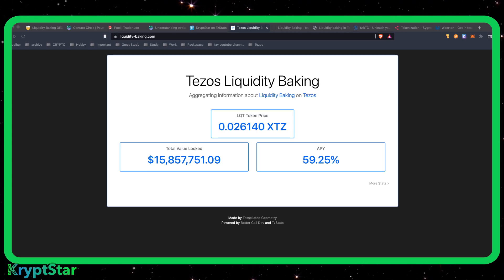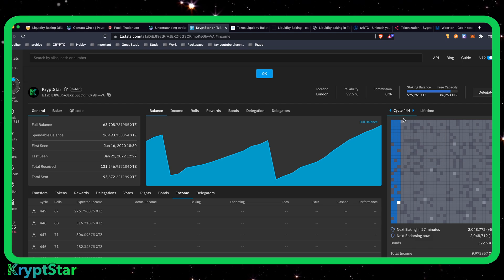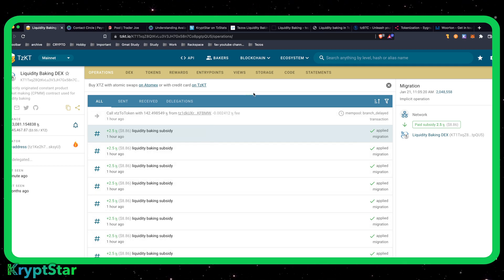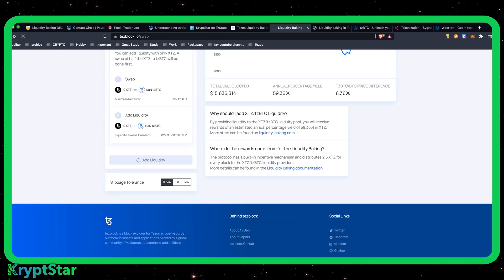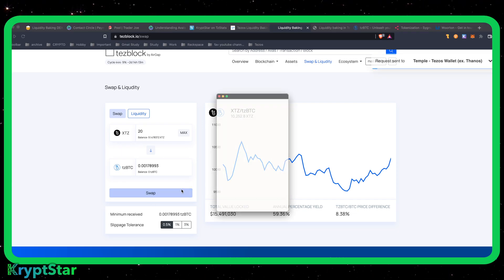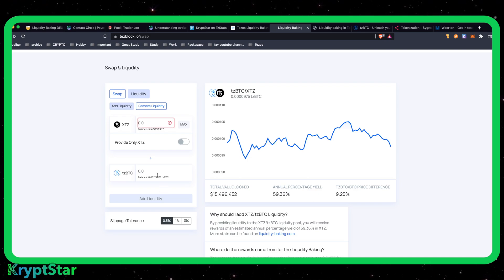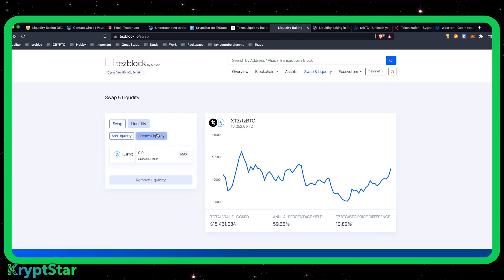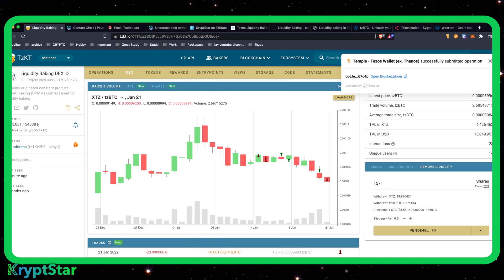Tezos Liquidity Baking : Explained in Laymans terms (politics aside) + tezblok usage tutorial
A laymans explanation of liquidity baking, how does it create that crazy APY, and what it means to the end user and how they can benefit.  All of the medium articles I have seen so far are for developers, people in finance or people who love memorizing acronyms.

Liquidity baking is a L1 solution, so instead of using tokens to incentivize liquidity, the protocol pays Tez out every 30 seconds to the pool.